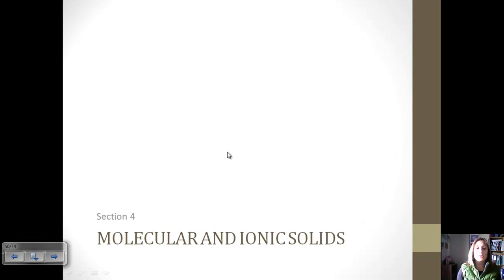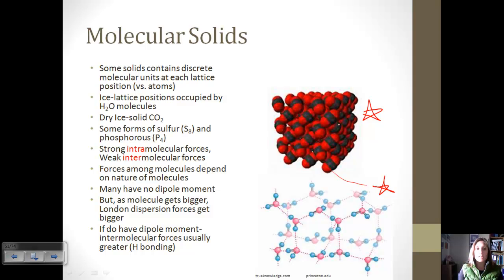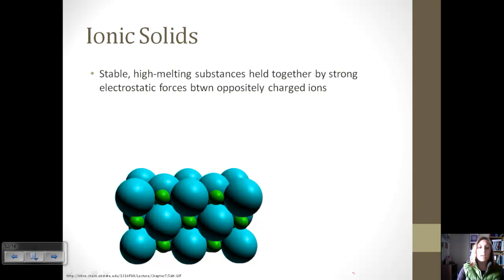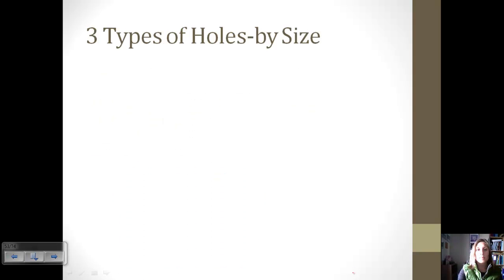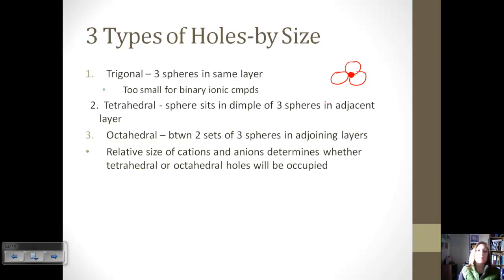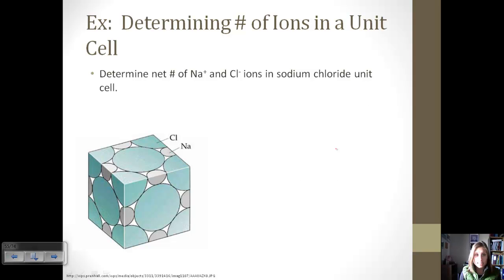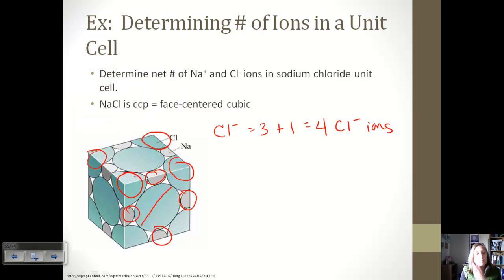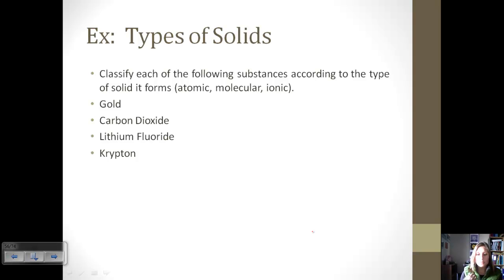Section 4-Molecular and Ionic Solids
After watching you should be able to understand characteristics of molecular and ionic solids and compare/contrast to other solids including metals and network solids.